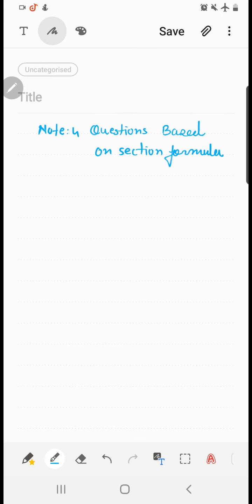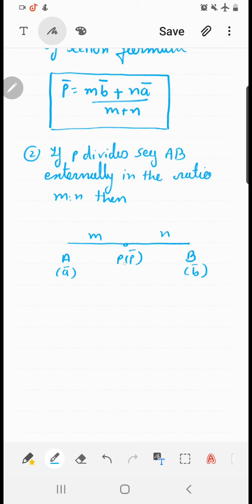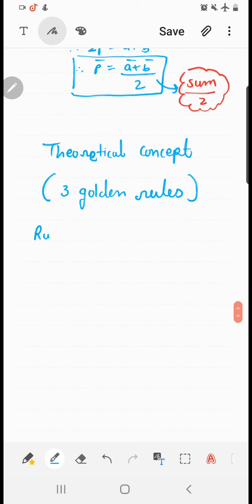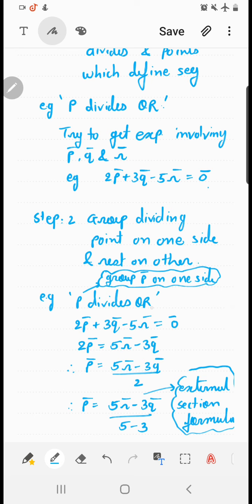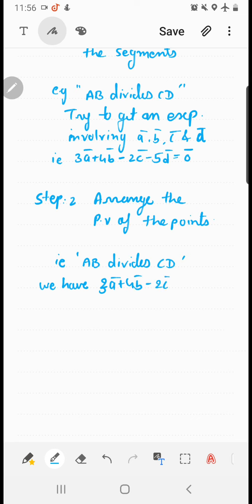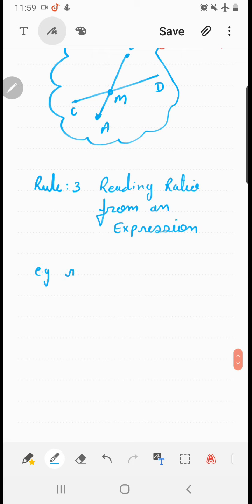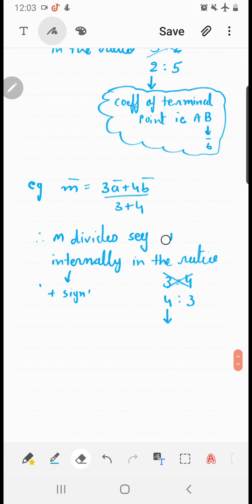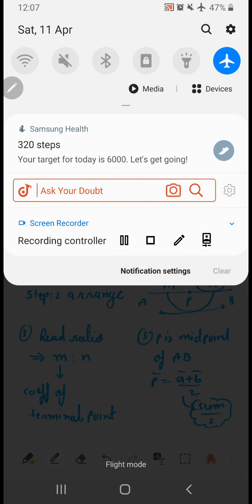12. Note 4 Question based on section formula